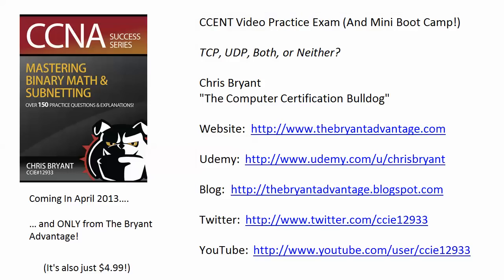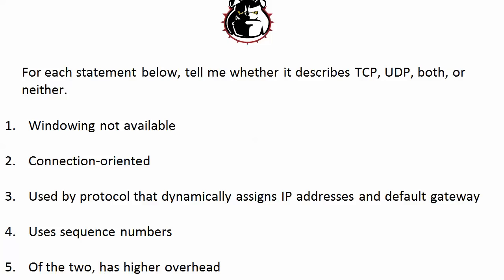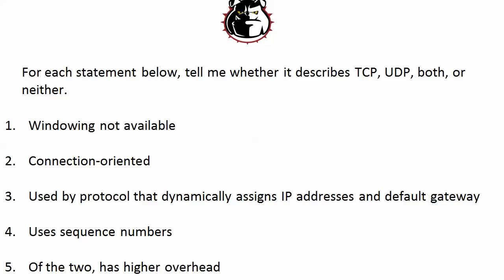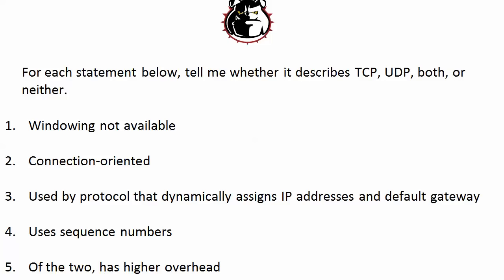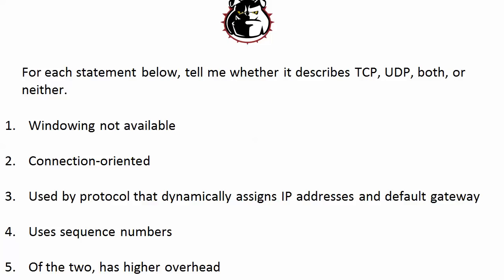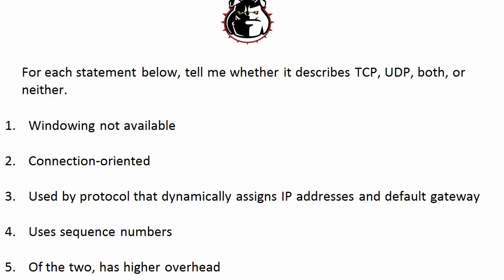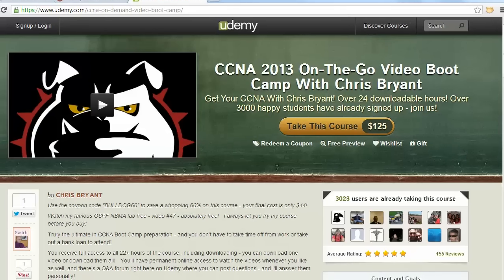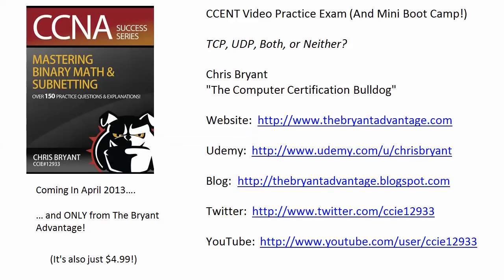CCENT Video Practice Exam: TCP vs UDP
Join my free and almost-free CCENT and CCNA Video Boot Camps today!

To kick off this new series of CCENT videos, I'll quickly present you with five statements on UDP and TCP -- or are they?  :  )   Watch the video and find out!

Chris Bryant
CCIE #12933